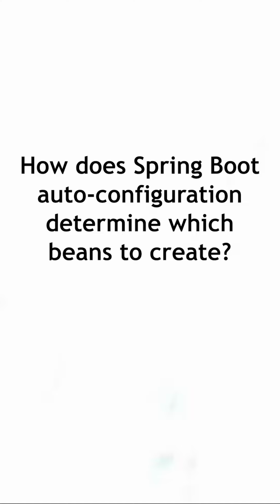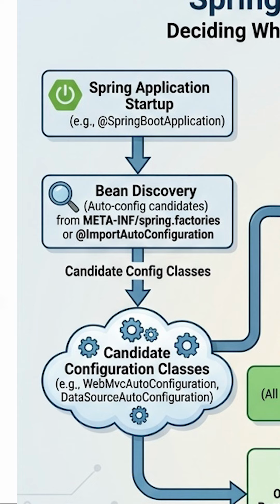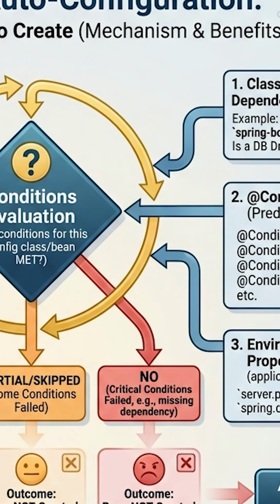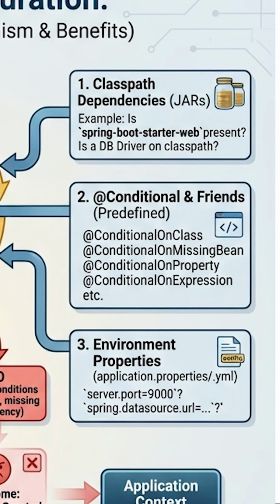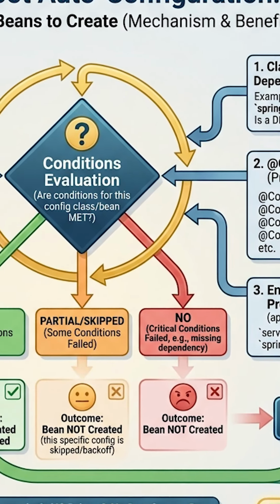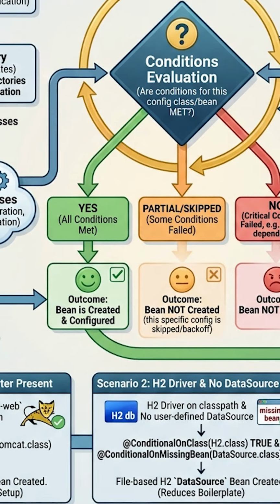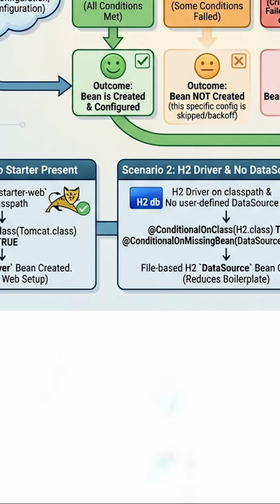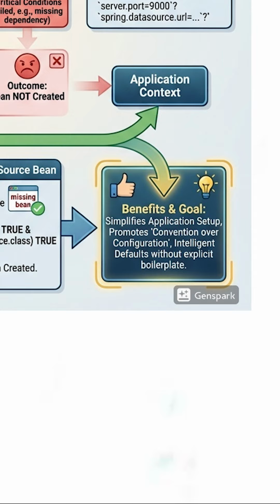Spring Boot Interview Question Asked in IBM #1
Watch this real Spring Boot interview question asked in an IBM Java developer interview, explained in under 60 seconds. Learn how to answer it clearly and understand the core Spring Boot concept so you can impress in your next IBM or Java backend interview.